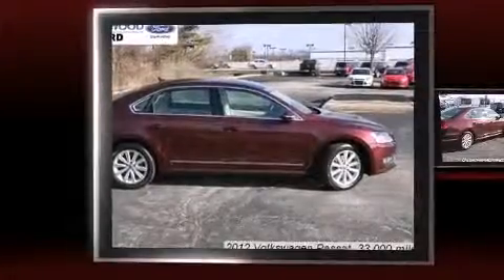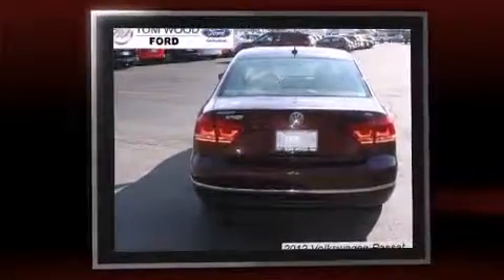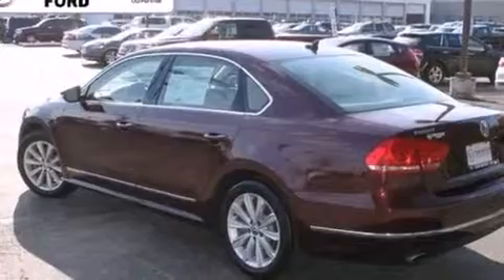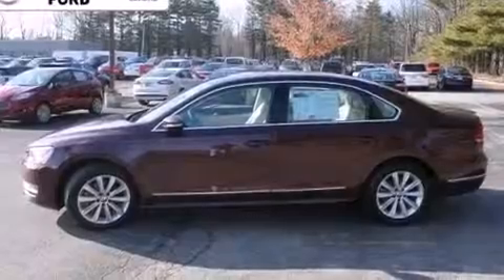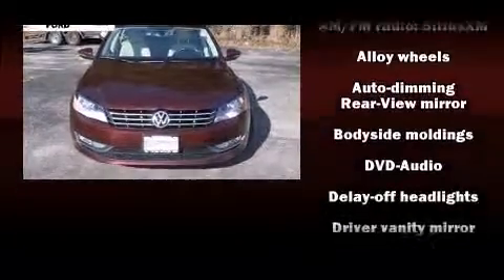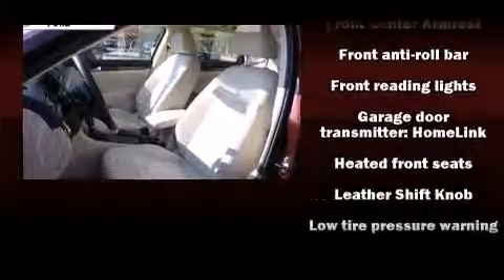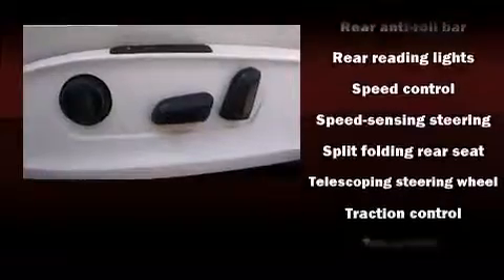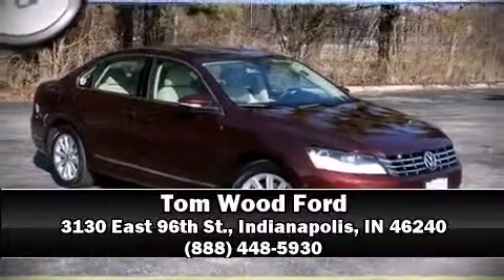2012 Volkswagen Passat 2.5L in Indianapolis, IN 46240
3130 East 96th St.

Here's a great deal on a 2012 Volkswagen Passat. With fewer than 35,000 miles on the odometer, this 4 door sedan prioritizes comfort, safety and convenience. It features a front-wheel-drive platform, an automatic transmission, and a 2.5 liter 5 cylinder engine. Top features include front dual zone air conditioning, delay-off headlights, front and rear reading lights, variably intermittent wipers, a trip computer, tilt and telescoping steering wheel, cruise control, and the power moon roof opens up the cabin to the natural environment. Premium sound drives 9 speakers, providing you and your passengers a sensational audio experience. Volkswagen also prioritized safety and security with features such as: dual front impact airbags with occupant sensing airbag, head curtain airbags, traction control, brake assist, a panic alarm, and 4 wheel disc brakes with ABS. Various mechanical systems are monitored by electronic stability control, keeping you on your intended path. We know that you have high expectations, and we enjoy the challenge of meeting and exceeding them! Stop by our dealership or give us a call for more information.